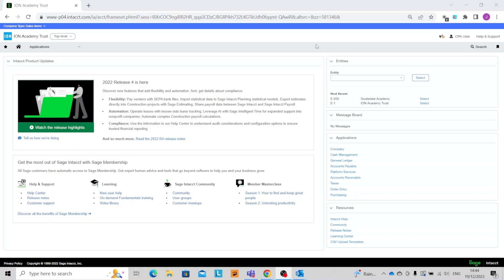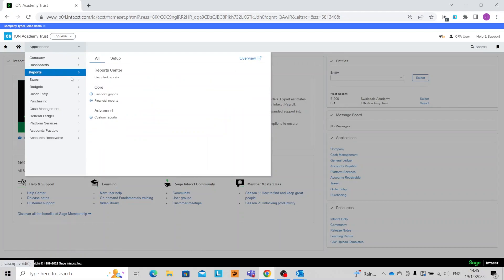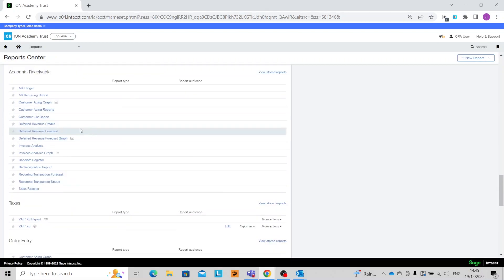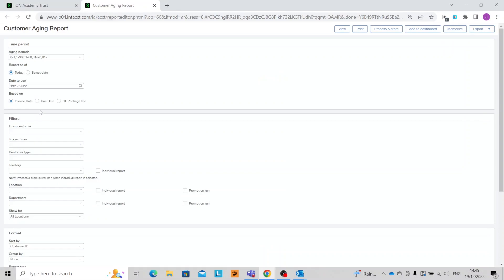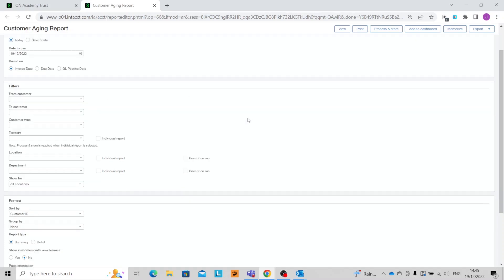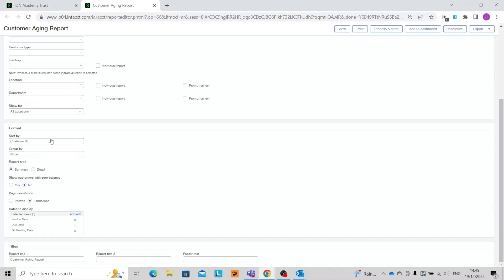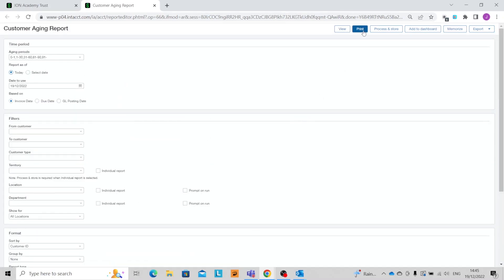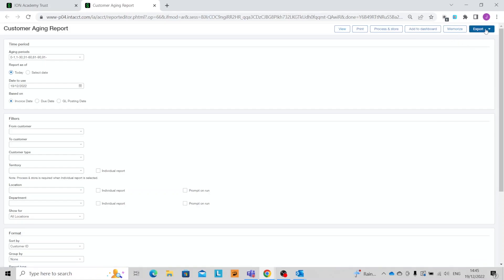Aged Debtors Analysis Report in Sage Intacct for Education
Watch a short video on running the Aged Debtors Analysis Report in Sage Intacct for Education.